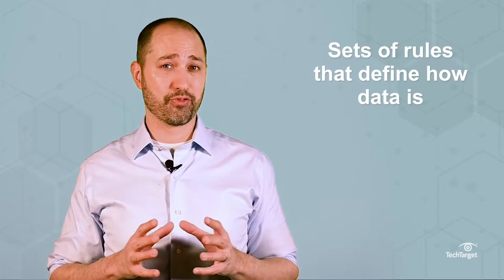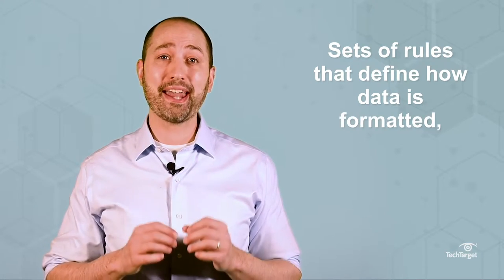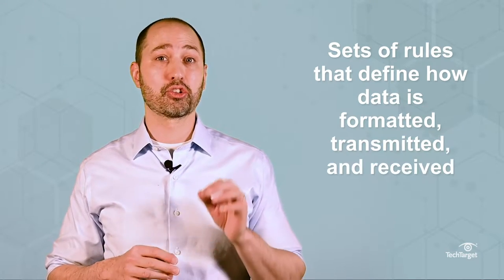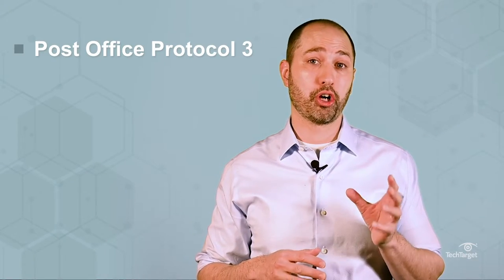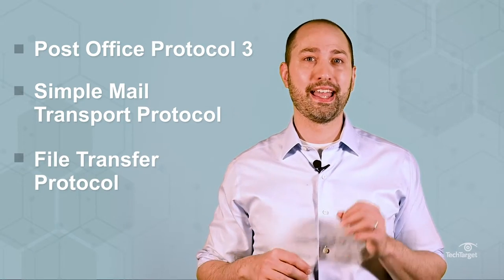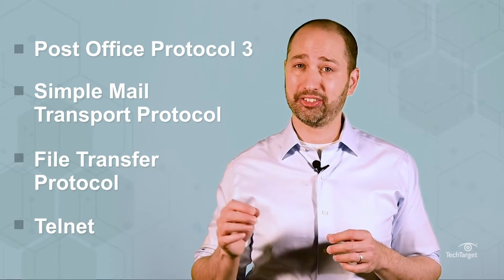What are Network Protocols? Here's Why They're Important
Without network protocols, the internet as we know it wouldn't exist. Watch to learn what network protocols are and why they're important.

Think of network protocols as common languages that enable computers to communicate across networks. They're a set of rules that essentially dictate how servers, routers, computers, and phones communicate. In fact, they're what make the internet possible.

Network protocols can be sorted into three types: Communication, management, and security. And, there's thousands of protocols that fall under those categories. Common protocols and protocol suites include TCP/IP, POP 3, and SMTP.